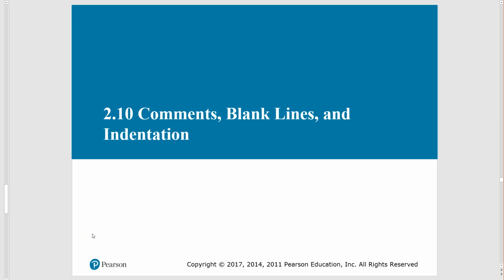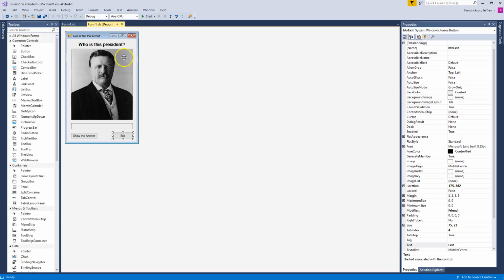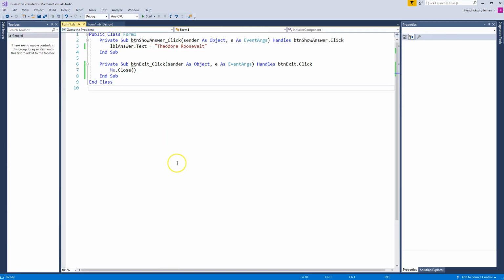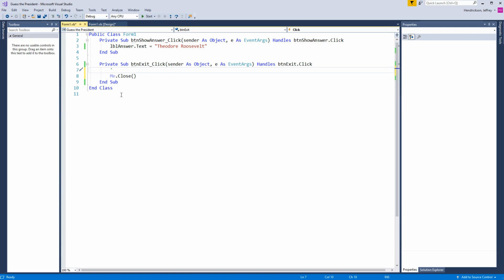Visual Basic Chapter 2, Section 2.10 Comments, Blank Lines, and Indentation - Gaddis